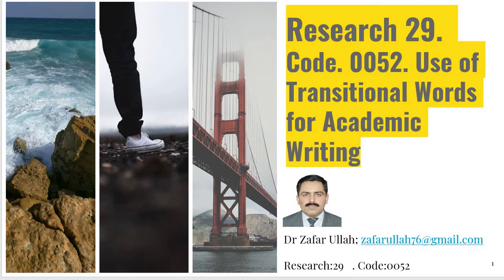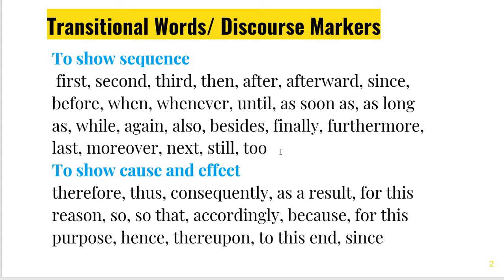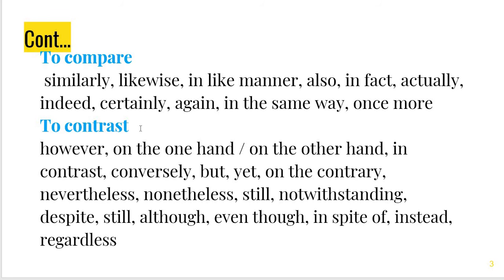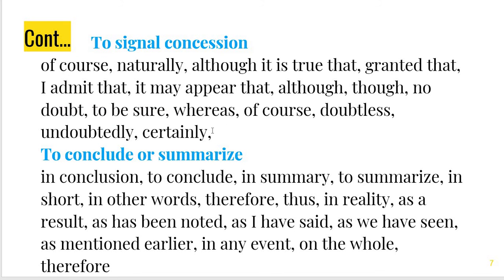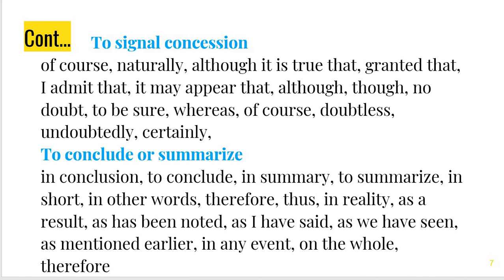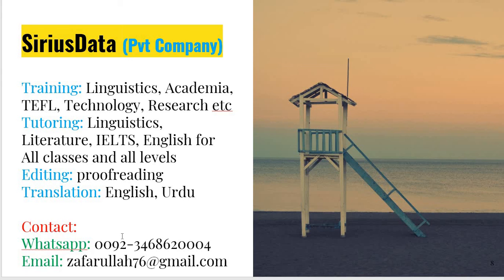Research 29 Code 0052 Use of Transitional Words for Academic Writing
This lecture teaches about the use of transitional words/ linkers/ connectives/ discourse markers to improve academic language in research.